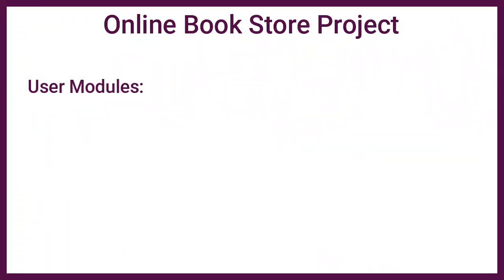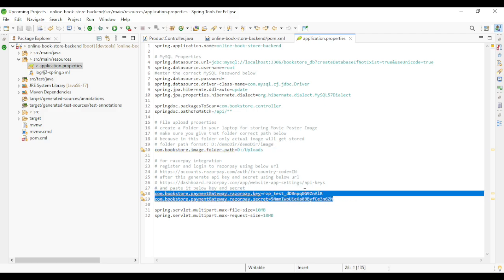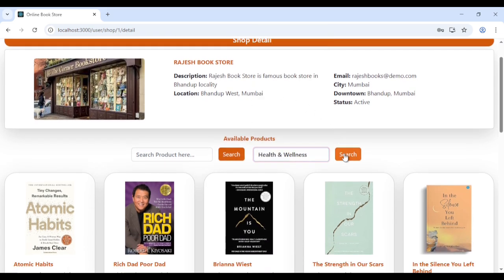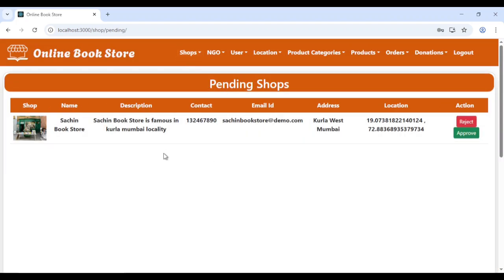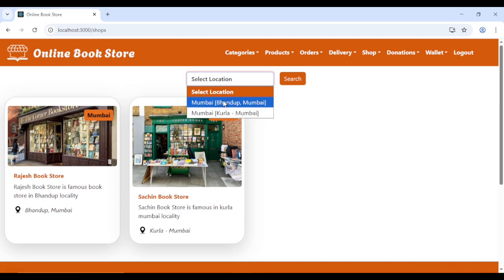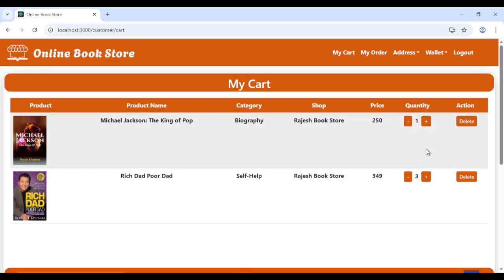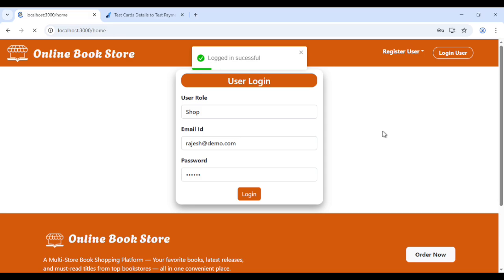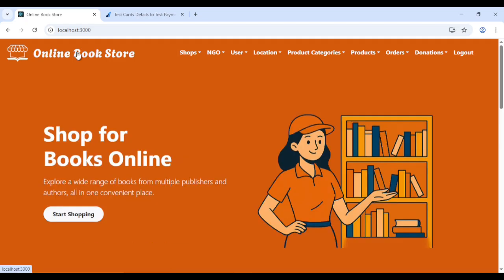Online Book Store Project | Spring Boot React JS Project | Java Full Stack Final Year Project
Online Book Shopping System Project using Spring Boot, React JS & MySQL with Razorpay Payment Gateway and Google Map API Integration

Learn how to build a complete Online Book Store Project using Spring Boot, React JS, and MySQL with Razorpay payment gateway integration and Google Map location tracking in this detailed demo. This Java Full Stack Final Year Project covers essential modules like admin, shop management, customer ordering, cart management, wallet payments using Razorpay, delivery tracking with Google Map API, and multi-role dashboards.

🚀 Key Features:
✅ Online Book Shop Registration & Approval
✅ Book Category and Book Management
✅ Cart & Wallet System Integration
✅ Razorpay Payment Gateway for Wallet Top-Up
✅ Order Management & Delivery Assignment
✅ Google Maps Integration for Location Tracking
✅ Customer Multi-Address Selection for Delivery
✅ Reviews & Ratings Module
✅ Admin Panel for Full Control
✅ Clean React JS Frontend with Spring Boot REST APIs
✅ MySQL Database for Data Management

**Ideal for:**
• Final Year B.E / B.Tech / M.Tech / BCA / MCA / CDAC Students
• Internship/Capstone Submissions
• Learners practicing full-stack development

**Want this project with full source code, setup support, and documentation?**
Fill out the request form below to get started.

This project has been developed by Code With Murad for educational and demonstration purposes only. All content shown in this video, including code, UI designs, and functionality, is owned and protected under copyright law. Unauthorized redistribution, resale, or publication of the source code without prior permission is strictly prohibited.

Students may purchase the project for academic learning, final year submission, or internship purposes only. Commercial use or resale is not allowed.